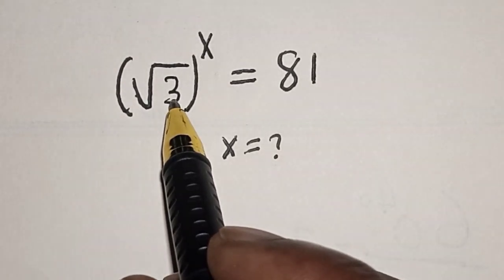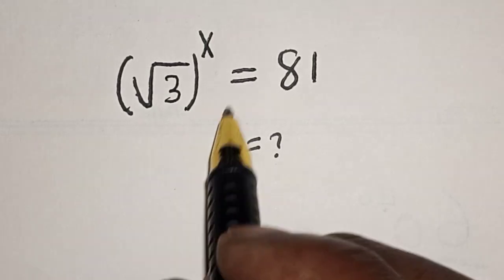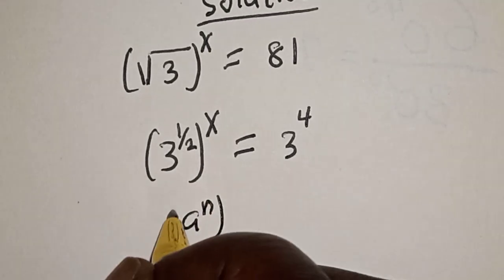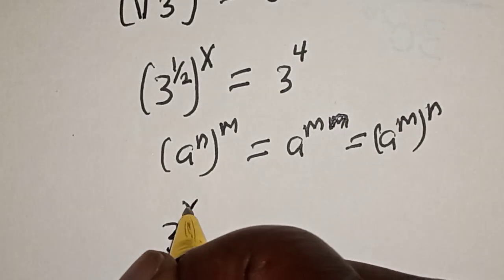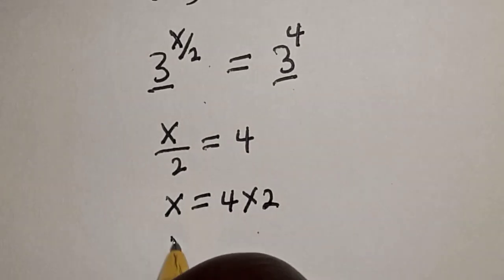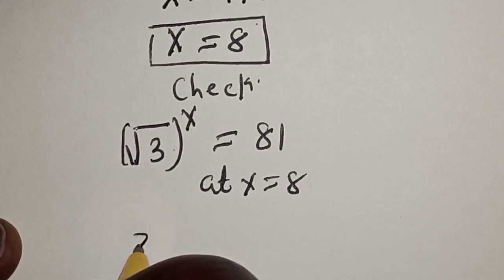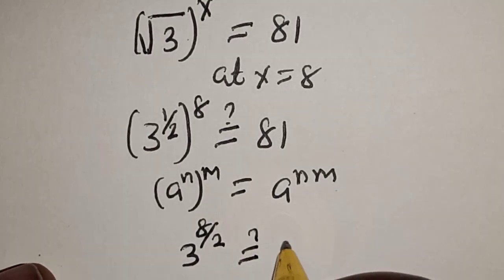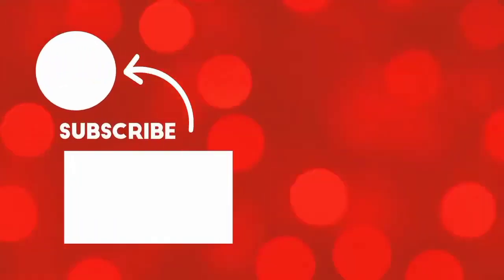A Nice Math Problem X= ?